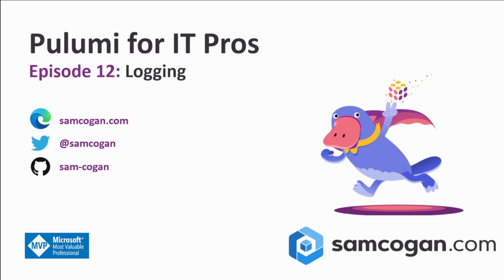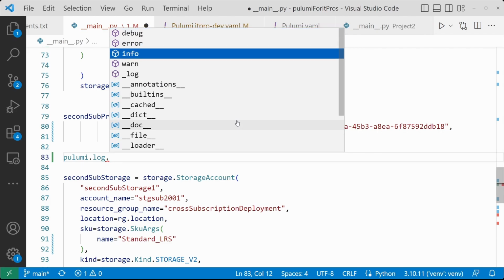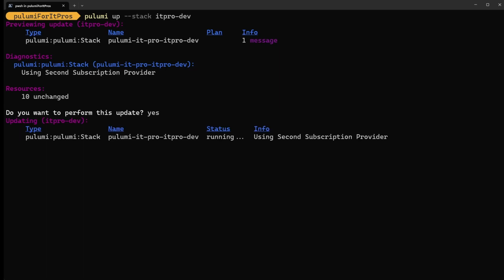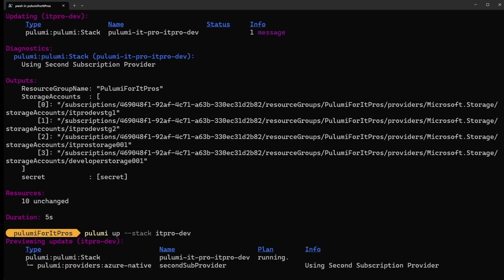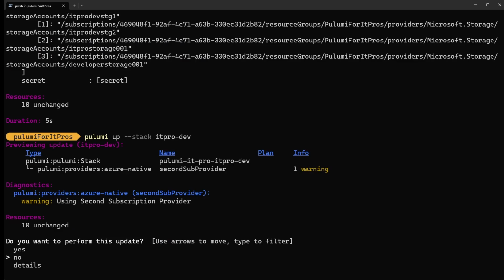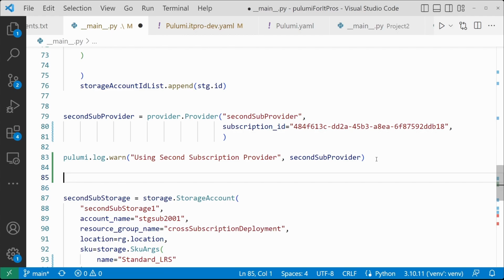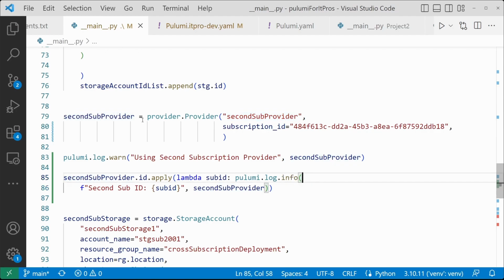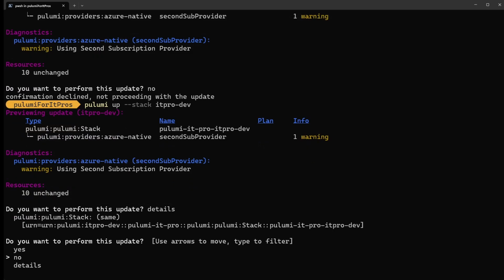Pulumi for IT Pros Episode 12: Logging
In this weeks episode we take a quick look at how you can write log messages in your Pulumi code that show up in the Pulumi CLI.